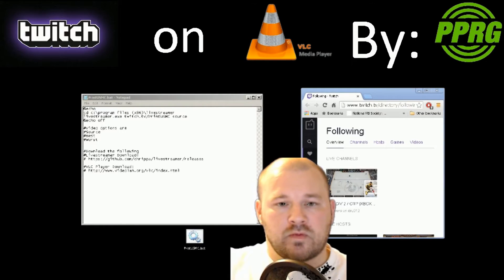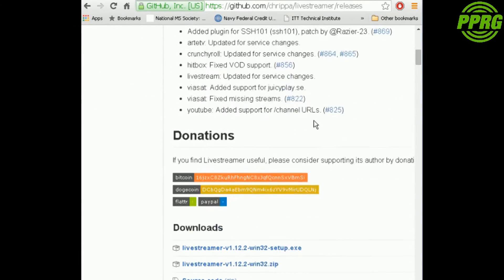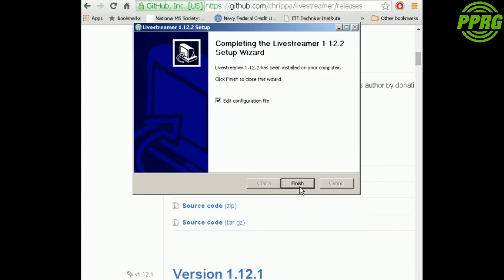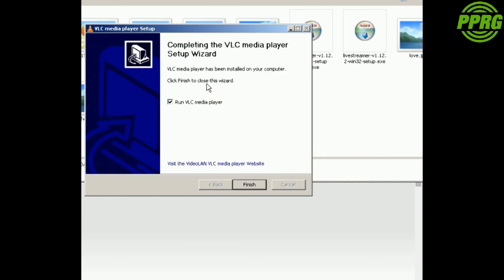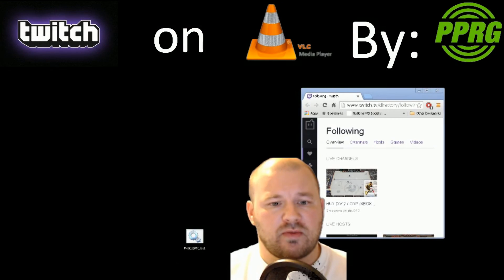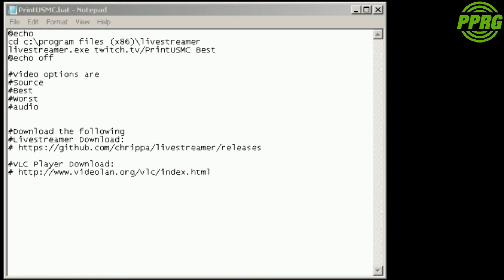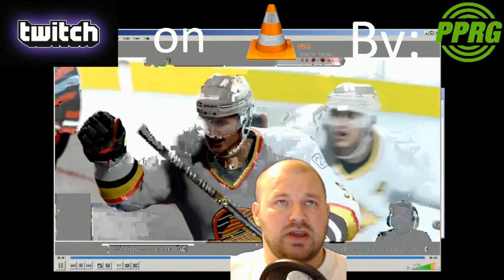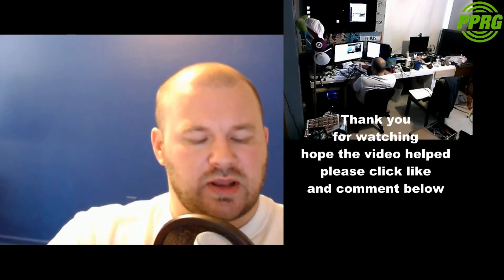Tutorial Watch Twitch on VLC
This tutorial will show you how to watch your favorite twitch streamer at the best or worst quality settings so that you can pick even if they are not partnered on twitch..

# Batch info section to copy
cd c:\program files (x86)\livestreamer
@echo off

# End of Batch Section